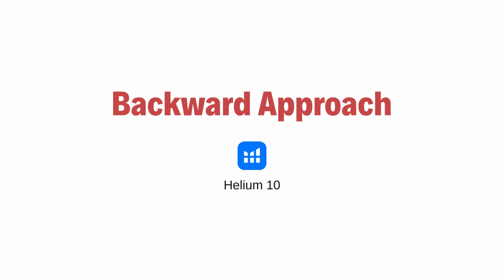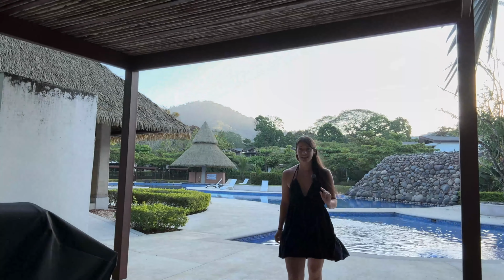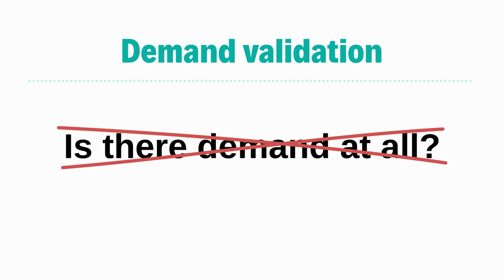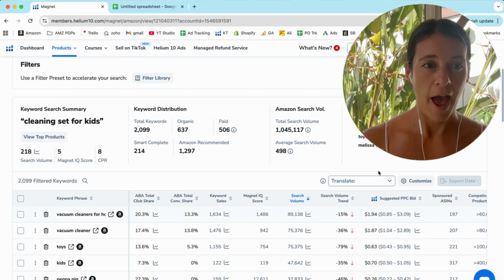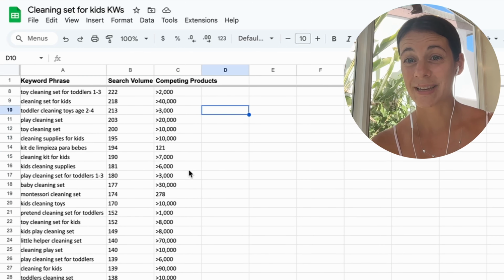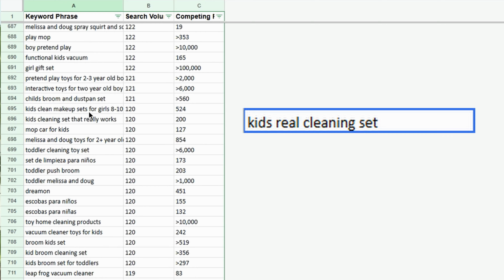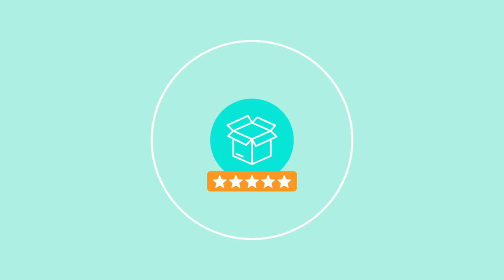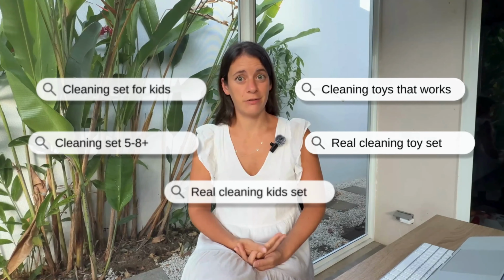Search Volume Is Lying to You (Here’s How I Validate Demand)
Most Amazon private label sellers validate demand backwards.
In this episode, I validate demand in real time for a new product inside my $850k/year brand so you can see exactly how I decide if an idea is worth pursuing.

In this Build With Me series, I’m launching a brand new product step by step, publicly documenting the full process as it happens.

Chapters
00:00 Why Most People Get Demand Validation Wrong
00:21 How I Got Here (Quick Backstory)
00:40 The Product We’re Validating
00:57 What “Relevant Demand” Actually Means
01:13 Pulling Data in Helium 10
01:34 Cutting the Noise from Keywords
02:22 Why Small Long-Tail Keywords Matter
02:59 What’s Actually Ranking on Amazon
03:26 Where the White Space Is
03:52 The Judgment Call
04:18 Does This Idea Move Forward?

New here? Watch the Build With Me series in order and follow the full product launch.